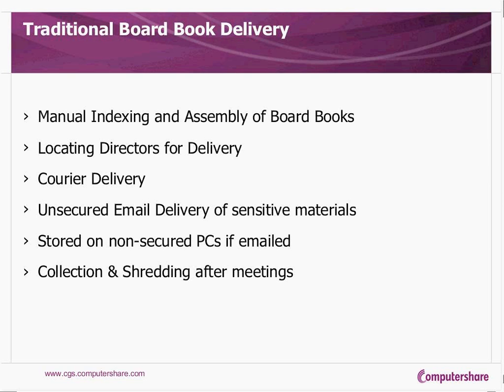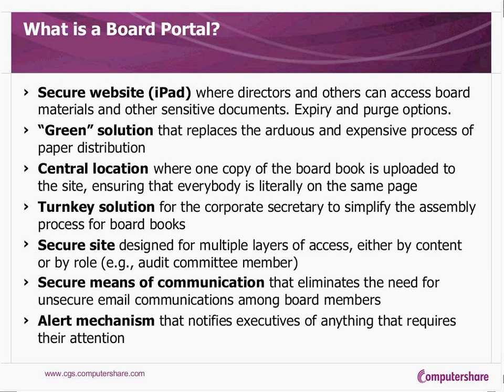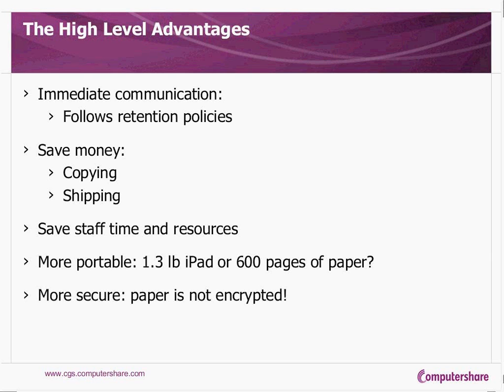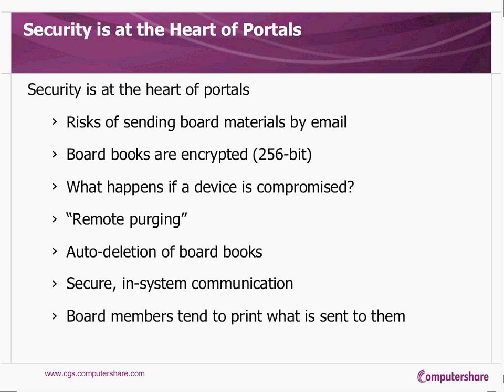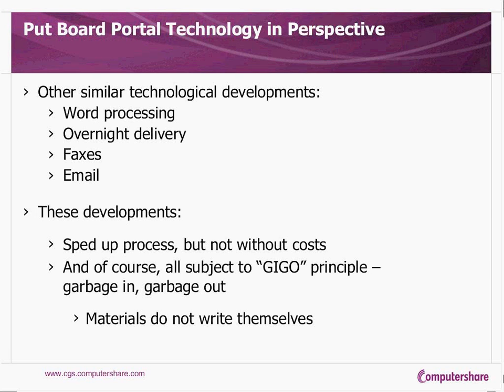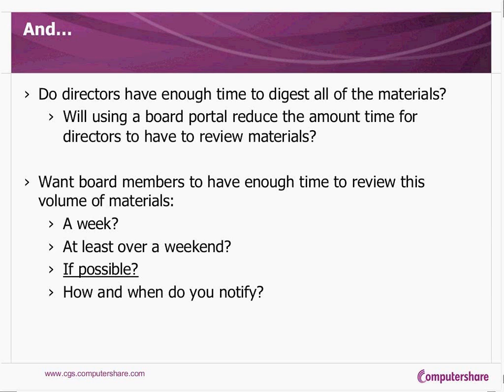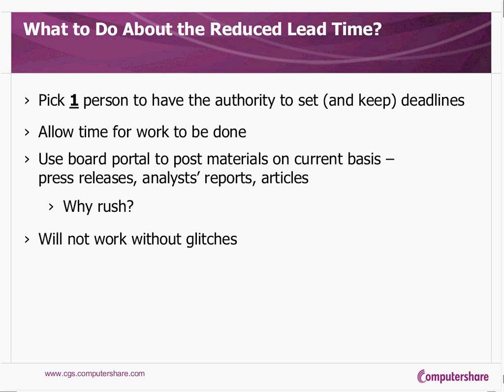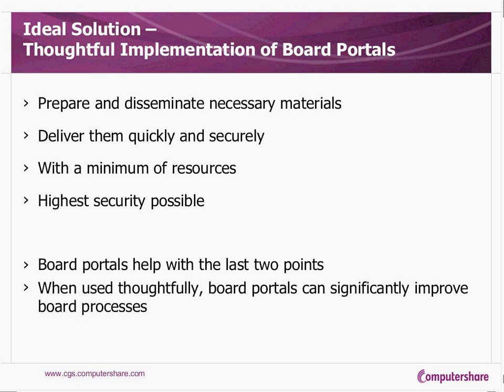How Can You Create a More Effective Board of Directors?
The Role of Technology in Creating a More Effective Board of Directors: The Dec. 12, 2012 CGS Thought Leadership webinar presented by CGS' Tom Racicot and Steven H. Shapiro, Corporate Partner from the law firm, Pircher, Nichols & Meeks. The discussion centered on the key critical considerations in improving board effectiveness through: understanding the right volume of materials to deliver to your board of directors; delivering board books with enough time for effective review; and, board portal technology and the advantages.